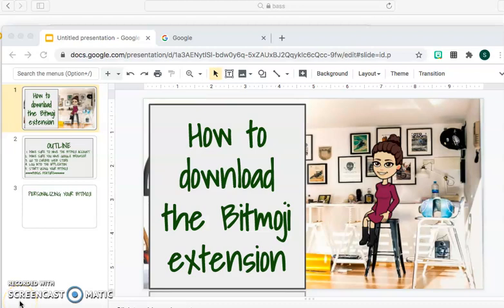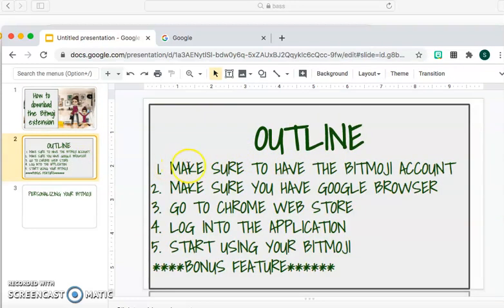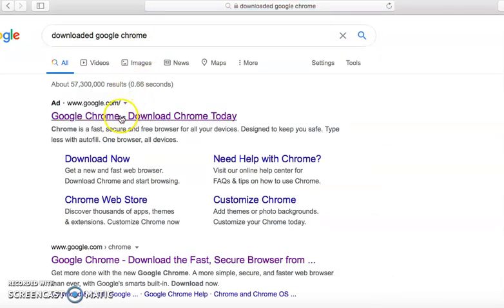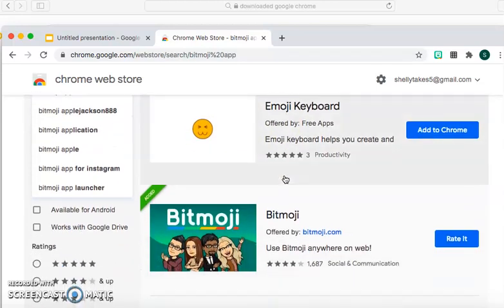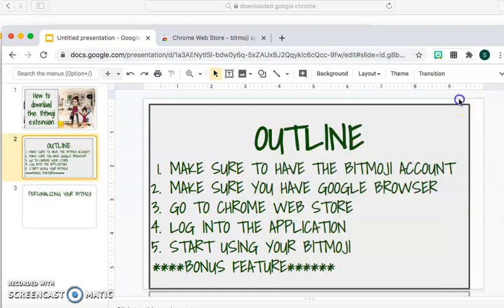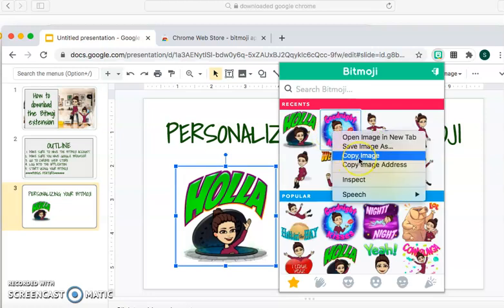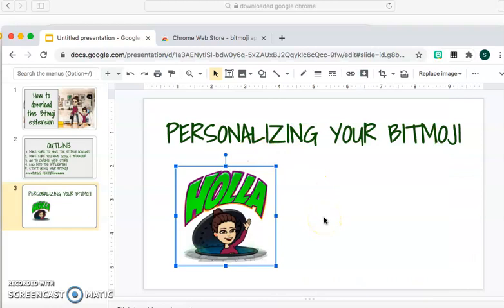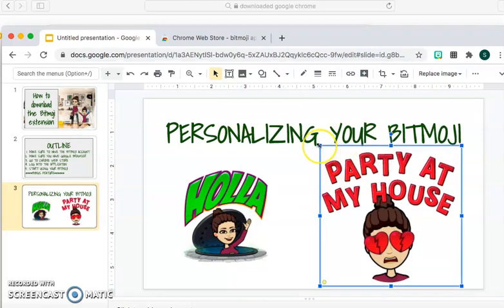How to download the Bitmoji extension app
This video walks you through 5 easy steps on how to install the Bitmoji Chrome extension onto your Chrome browser. I will also share a special bonus feature at the end that will show you how to customize a Bitmoji image within seconds! CHECK IT OUT! :)